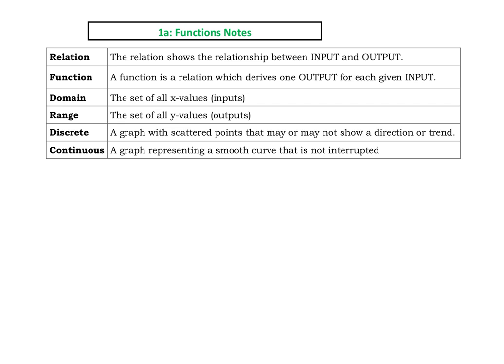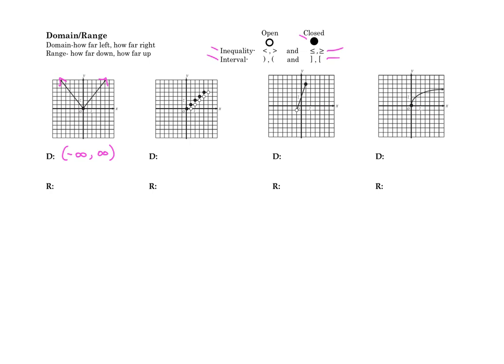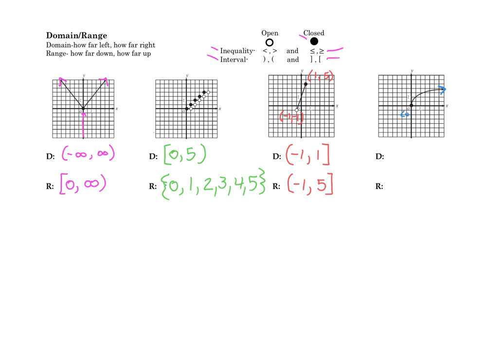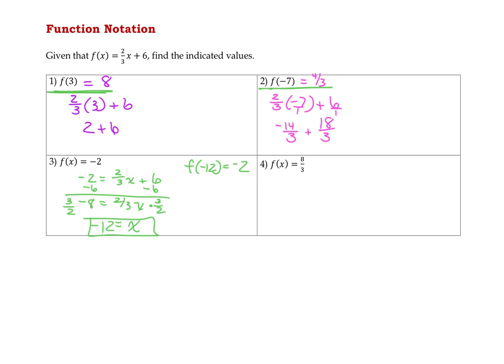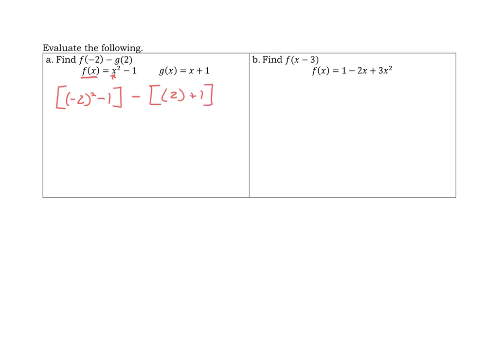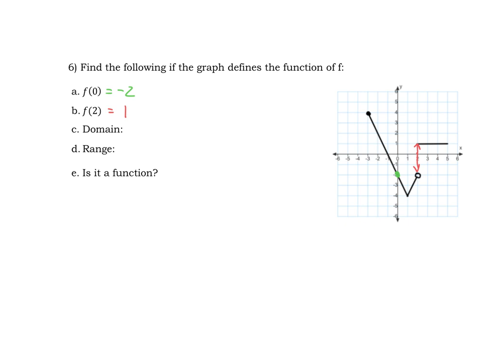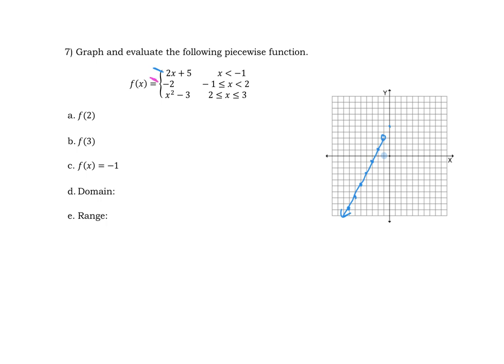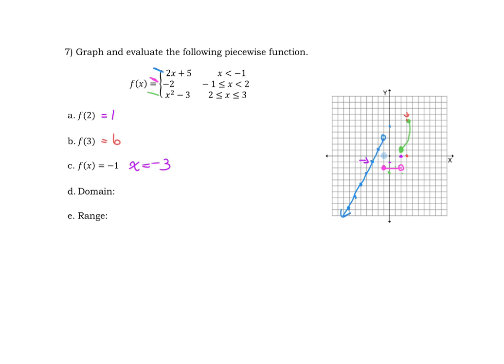1a - Functions Notes Video-1